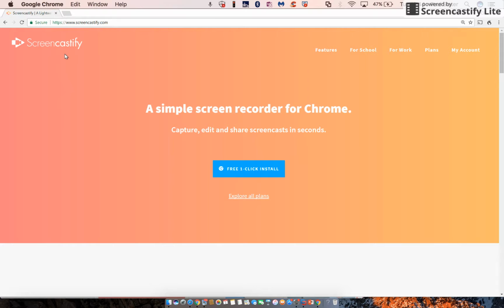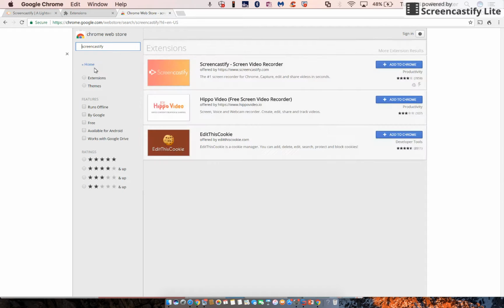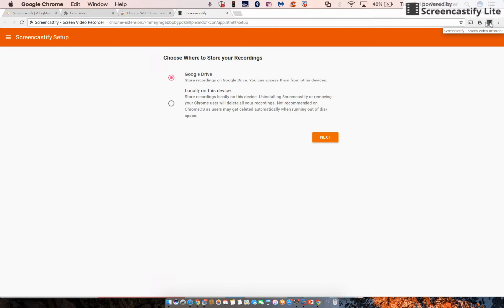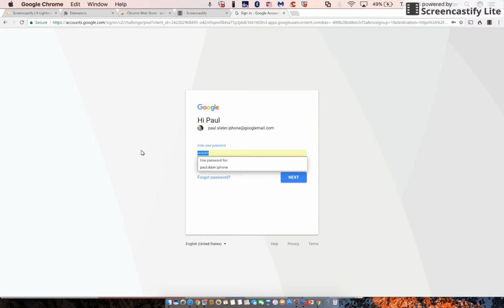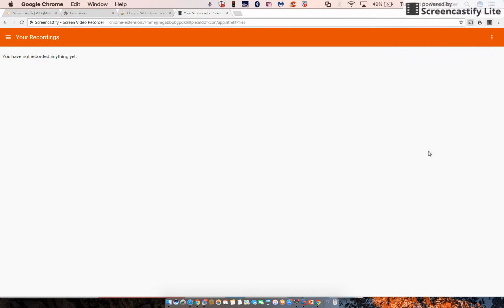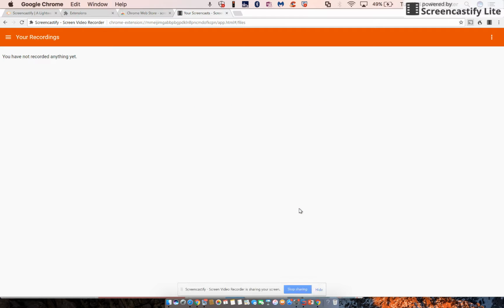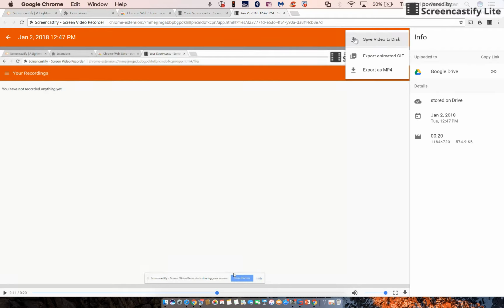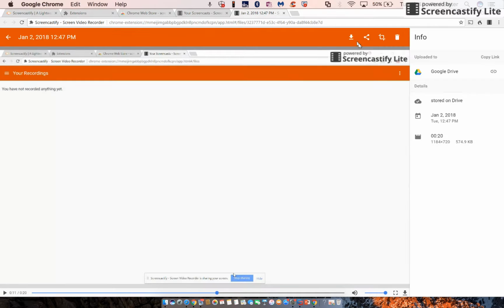Screen Recording: Download and 1st use